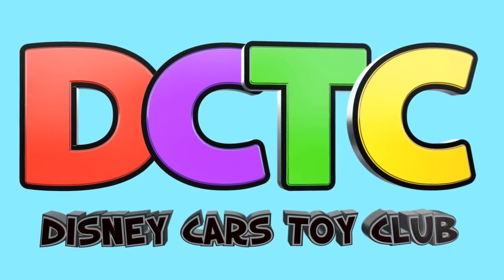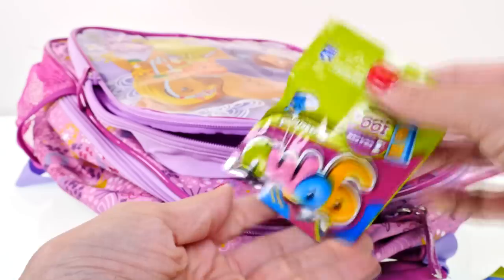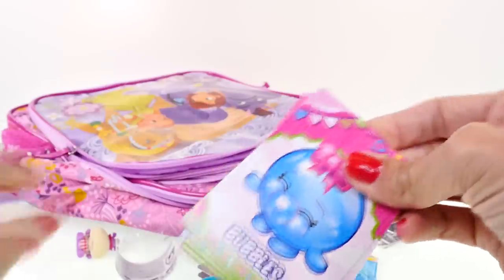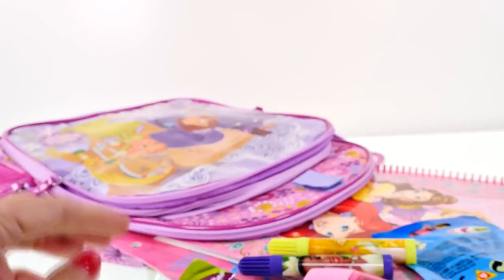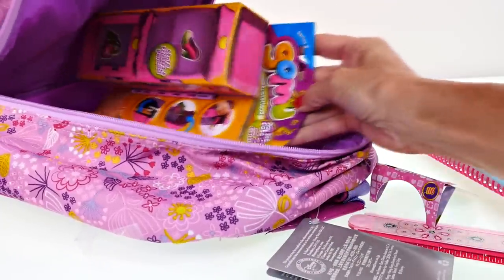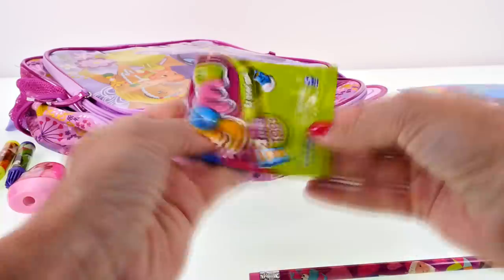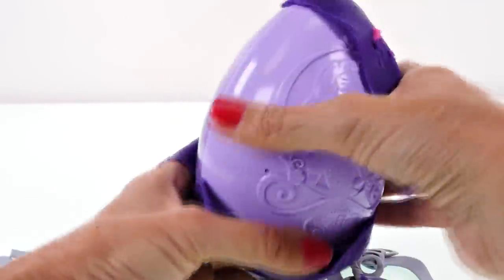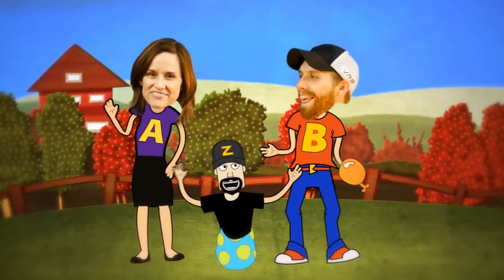Backpack Surprises! Sofia The First Back To School Toys & Supplies Giant Play Doh Surprise Egg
DCTC presents a back to school video with Sofia The First Disney Junior Bookbag and Giant Play Doh Surprise Egg & Toys opening :)